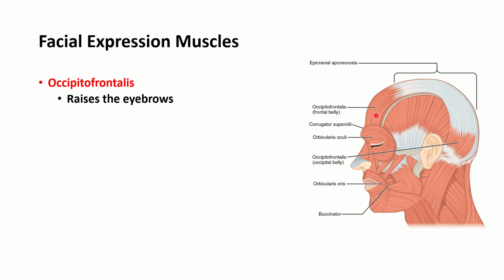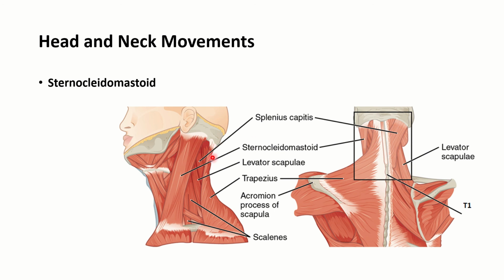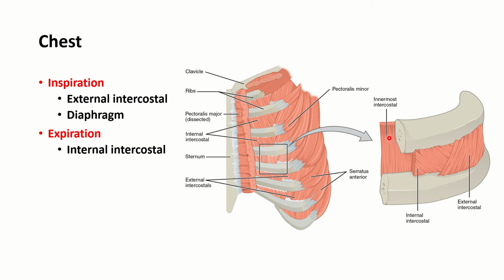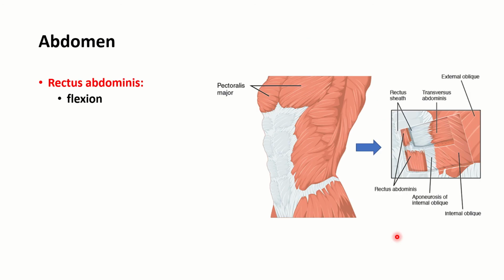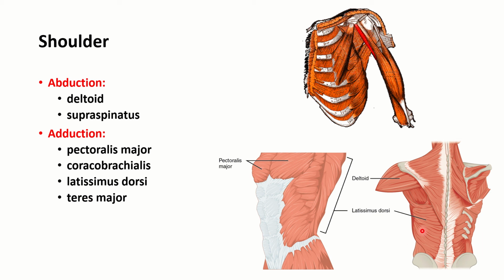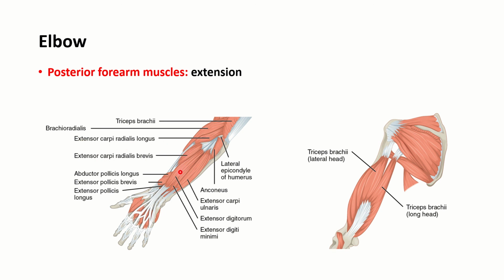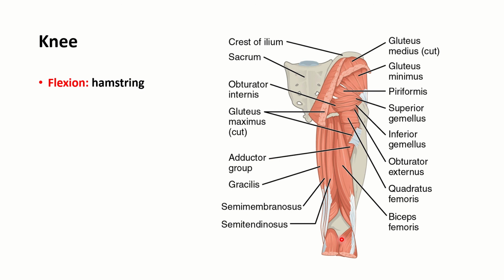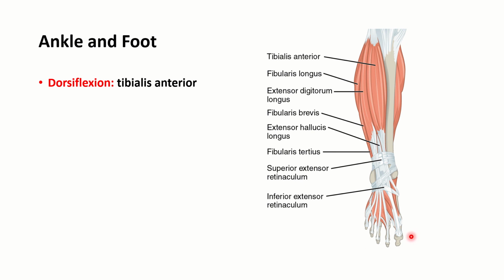Skeletal Muscles Functions Quick Review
This video discusses the functional anatomy of skeletal muscles including muscles of facial expression, muscles of mastication, neck muscles, chest and back (erector spinae) muscles, abdominal muscles, as well as muscles that affect the movements of upper limbs (elbow extension and flexion, wrist flexion and extension) and lower limbs (hip flexors, hip extensors, hip adductors, knee flexors, knee extensors, and muscles that affect plantar flexor and extension).